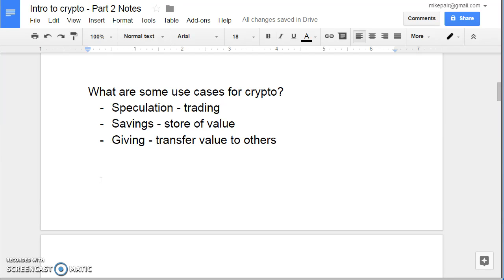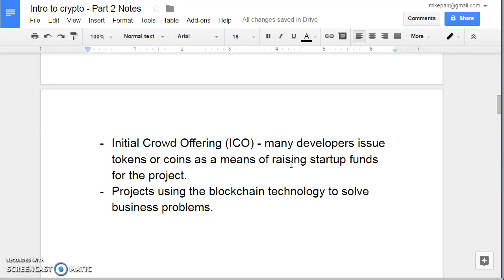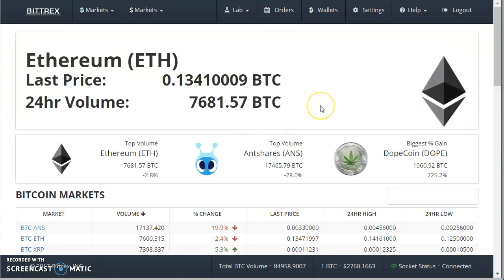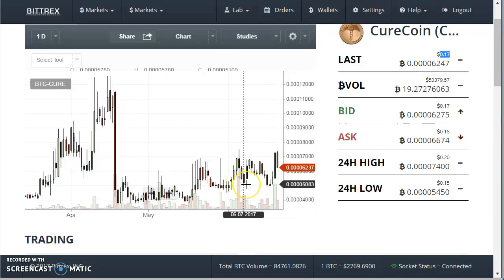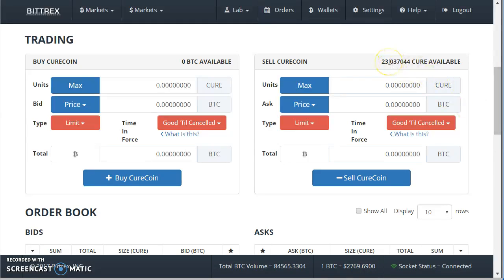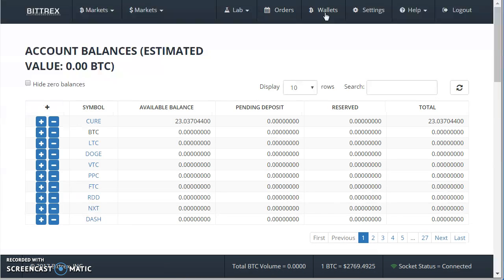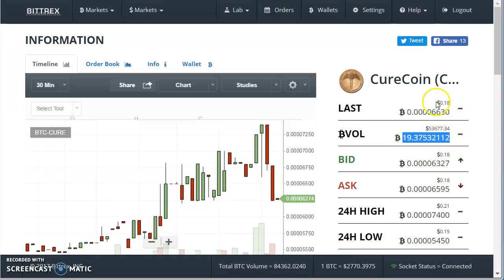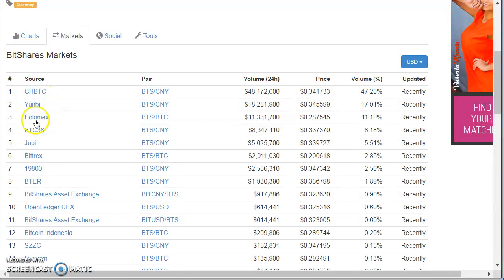Intro to Cryptocurrencies - Speculation